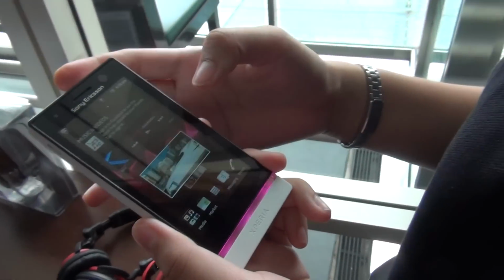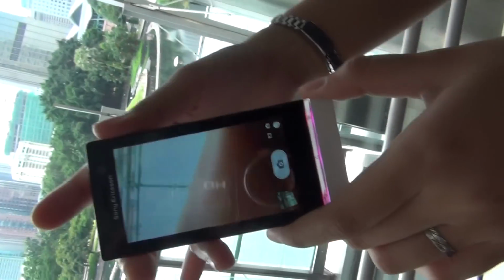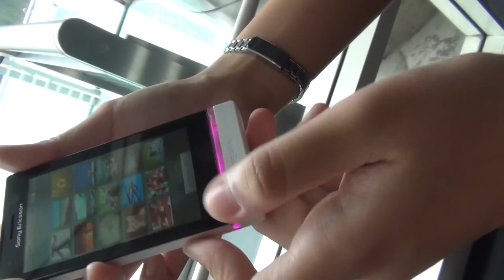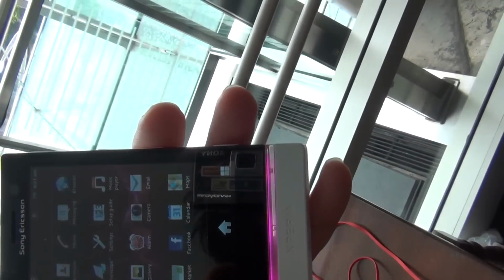Sony Xperia U Hands On - Malaysia Launch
A brief hands-on video on the Sony Xperia U